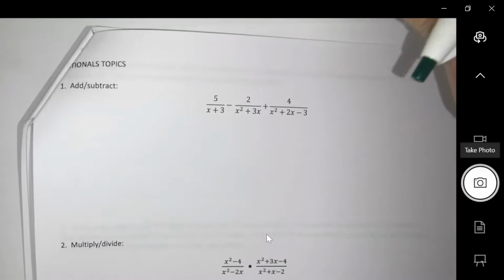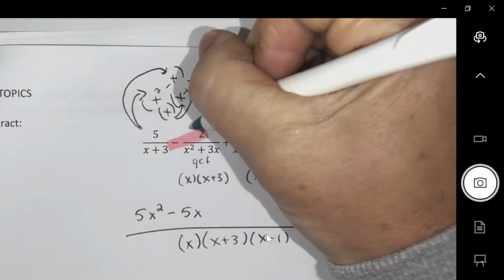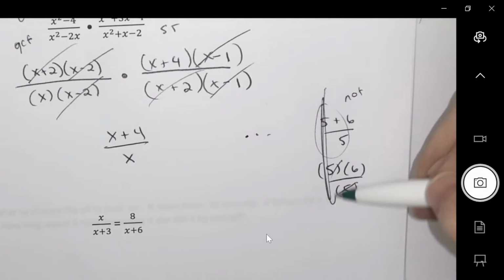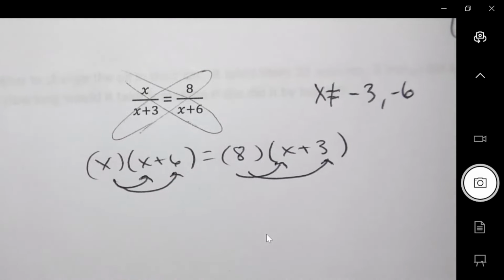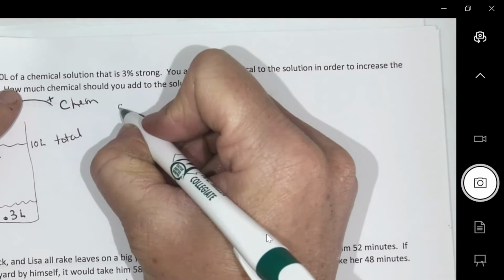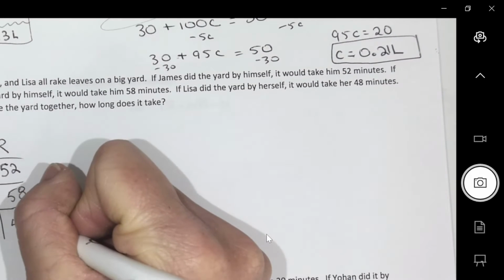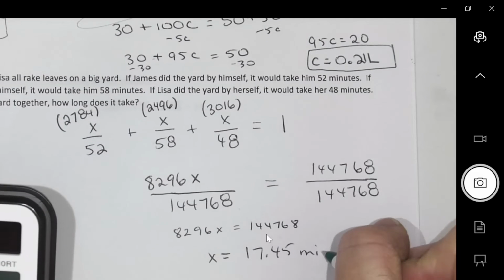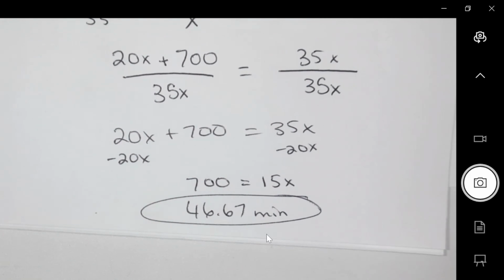rational exam review